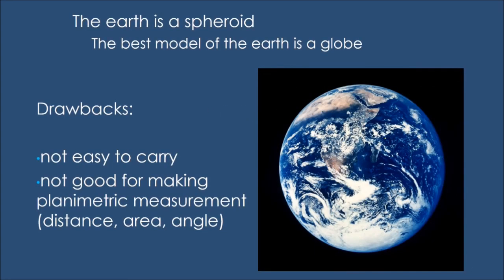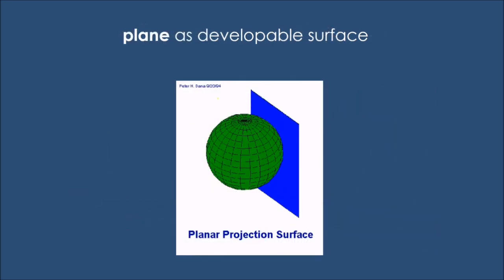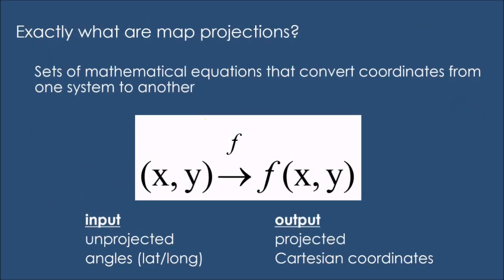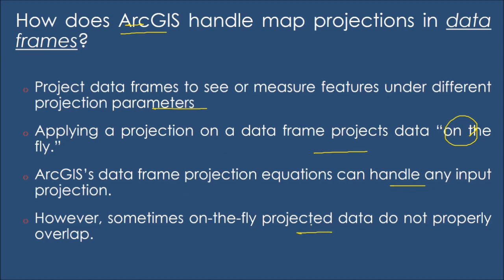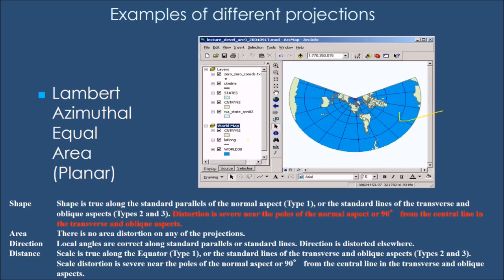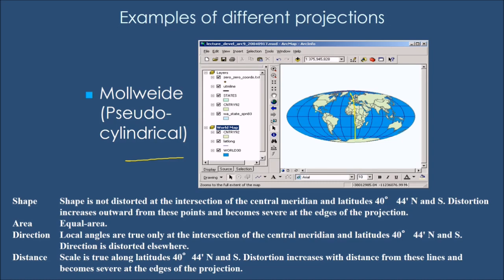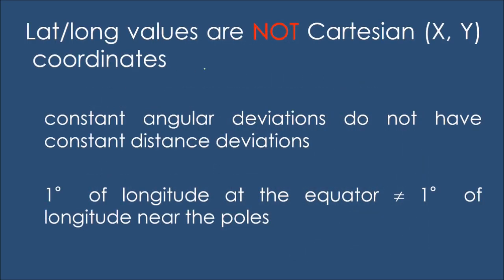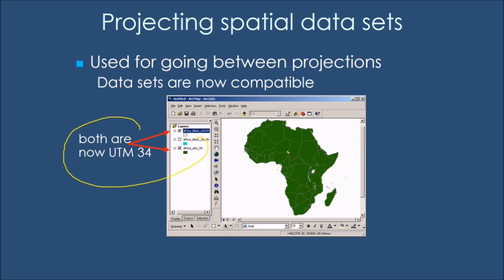Projections and Coordinate Systems